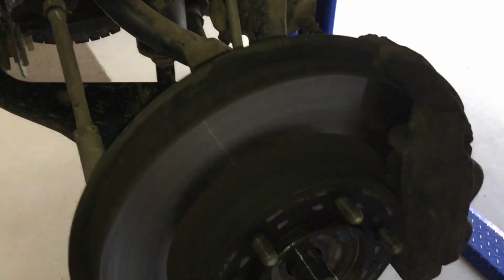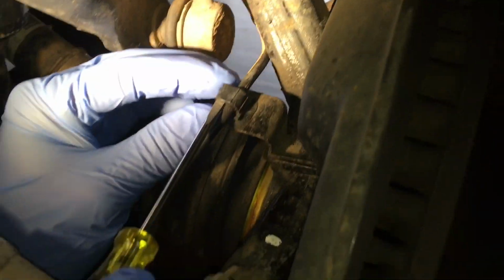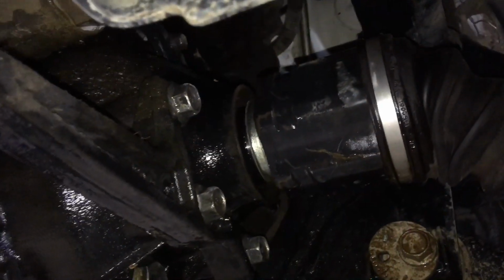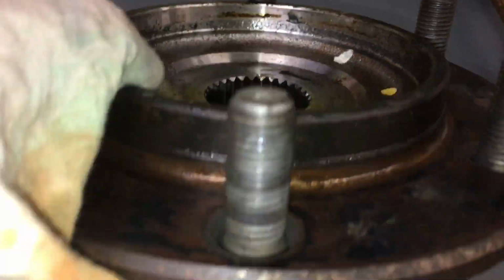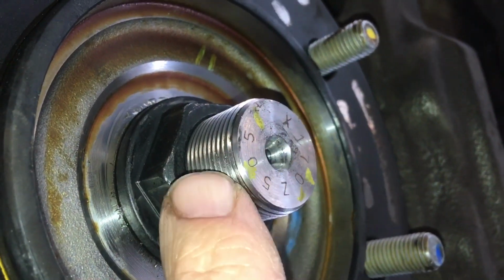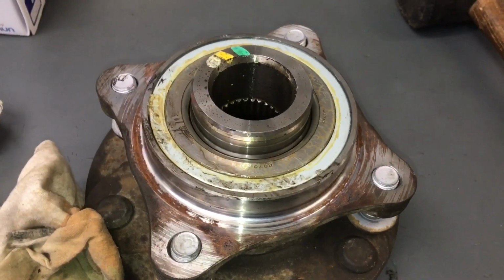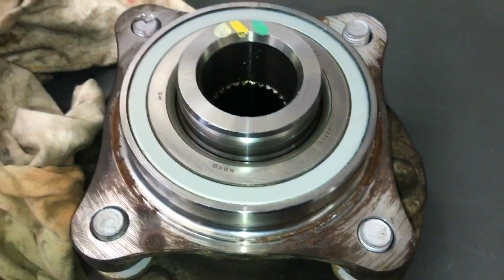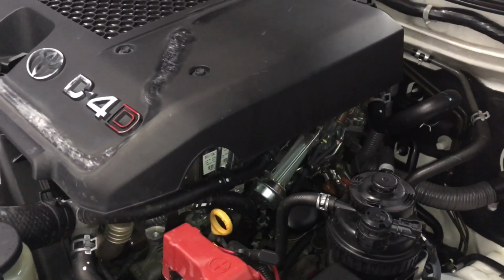Changing Out the driveshaft CV on Toyota Hilux kun26r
Our Hilux
Replacing A front driveshaft or C/v Shaft on a 2013 Toyota Hilux KUN26R diesel.
This is the shaft it was butchered this is the video with the complications and how to overcome them￼.
This is the video with all the bits of information you need to help avoid the pitfalls￼.